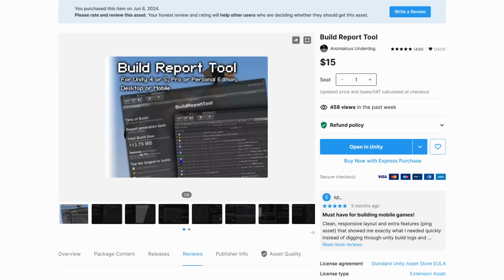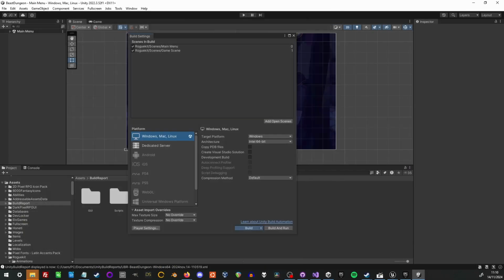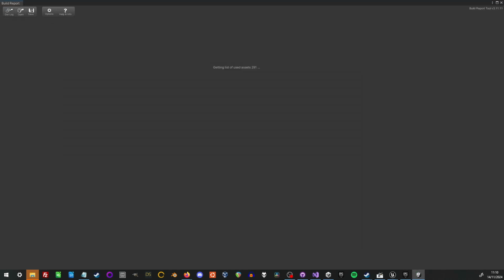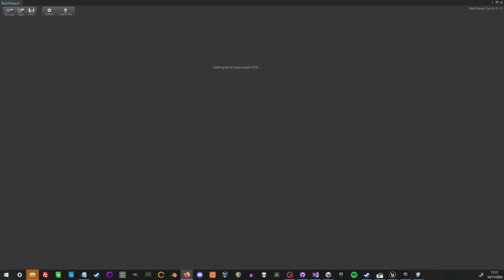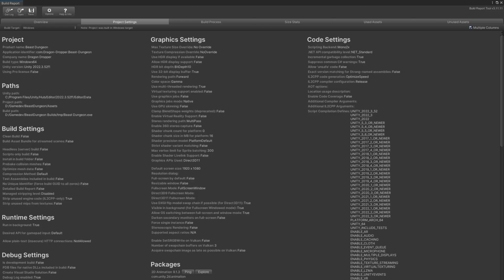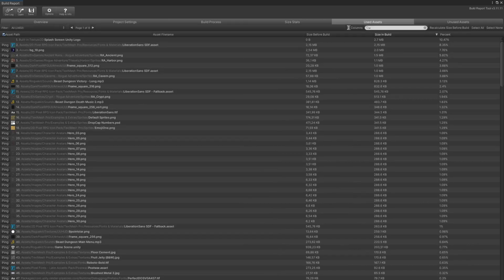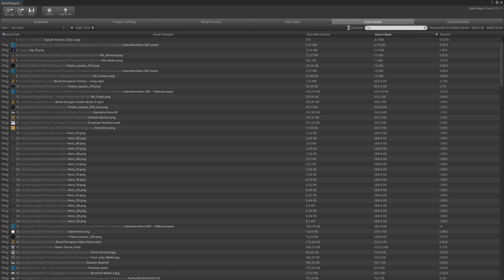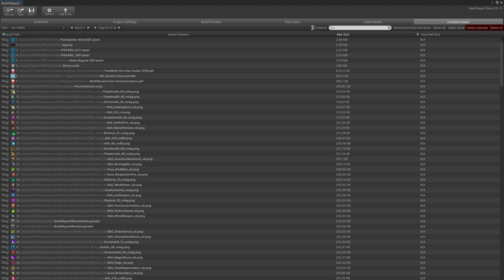Check Game Build Size in Unity with the Build Report Tool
The build report tool is a paid Unity plugin that is easily worth triple the price if you have a file size issue to solve.